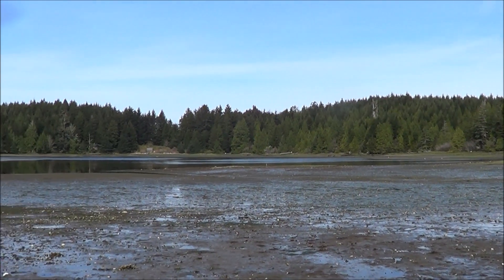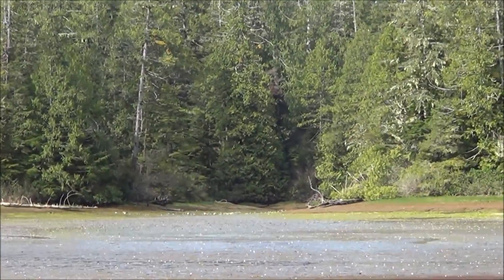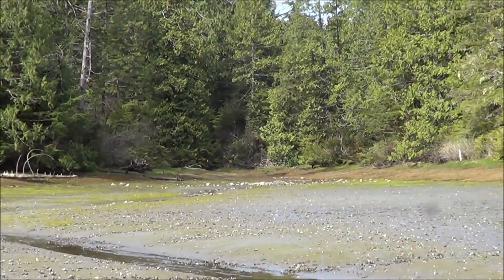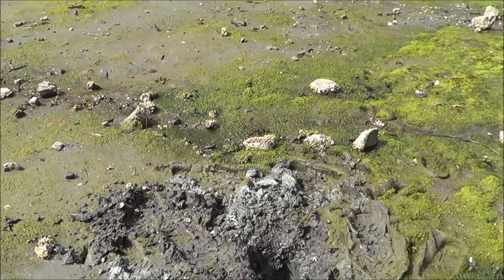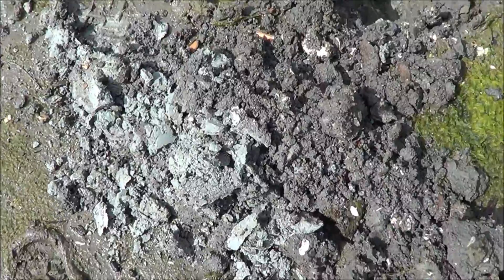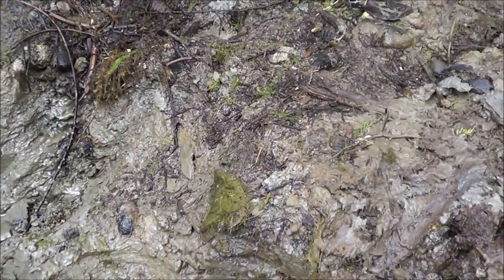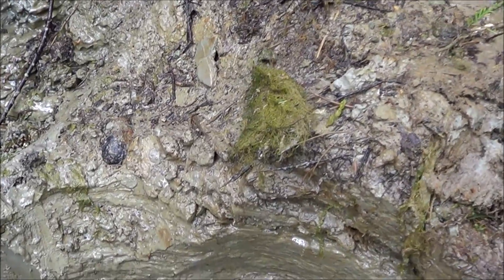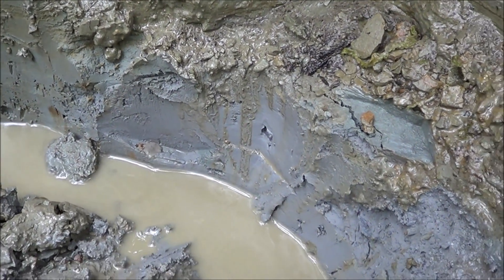Marine Clay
bluestoneclays glacial marine clay deposit